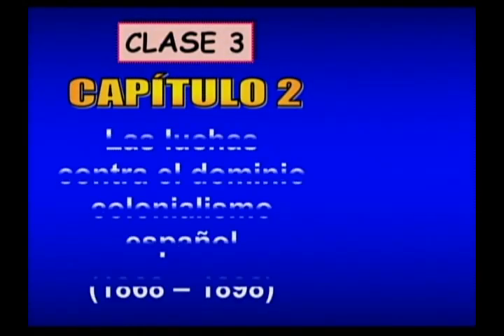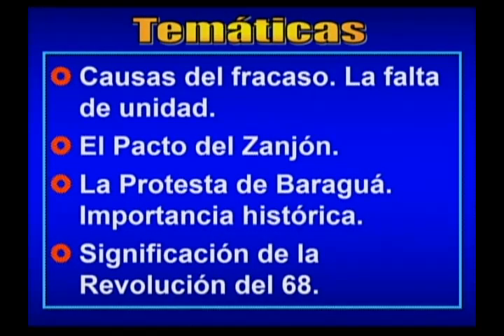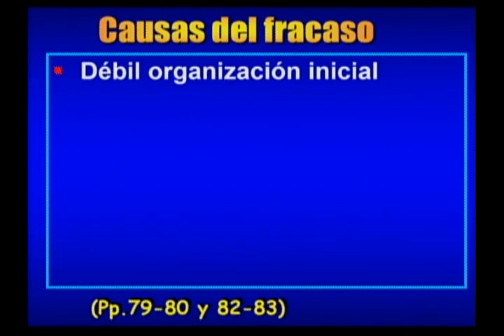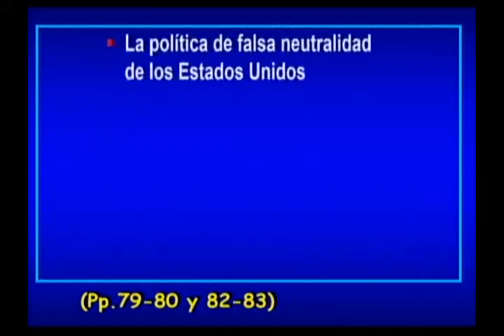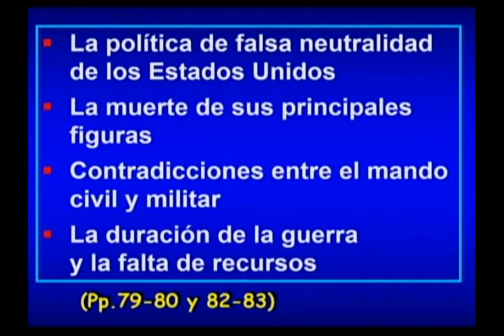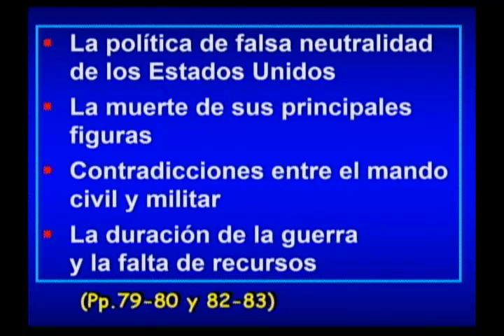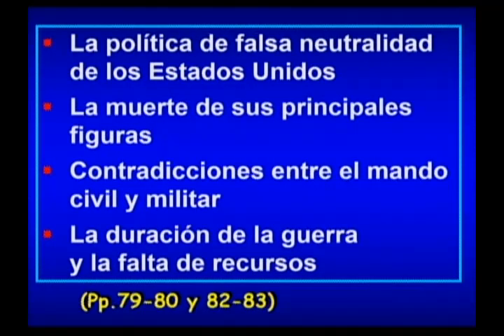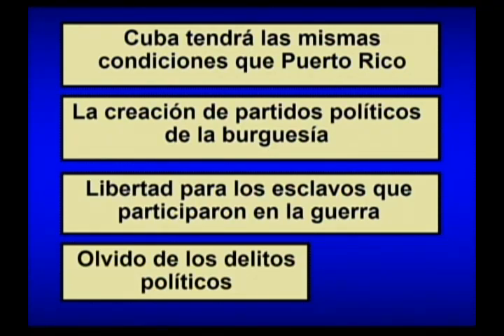CE REPASO HISTORIA PRUEBA DE INGRESO 003